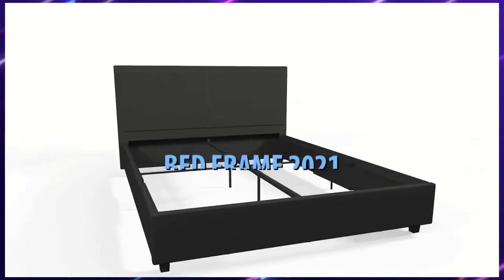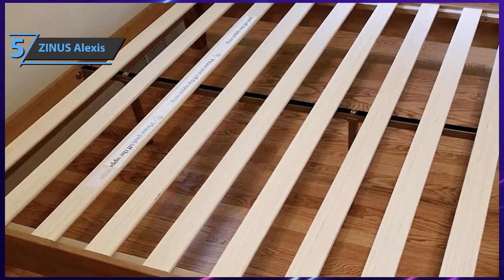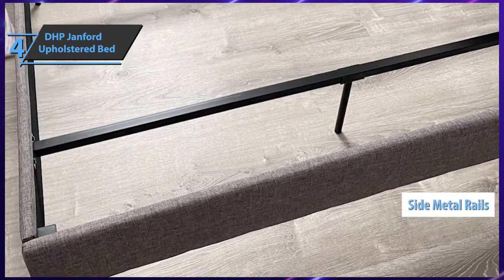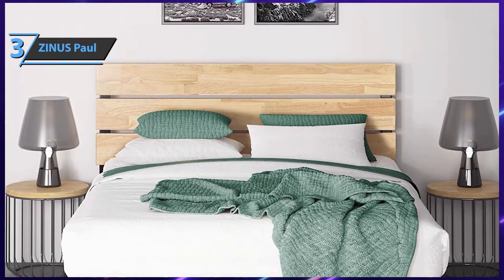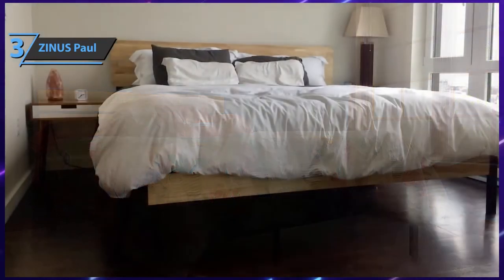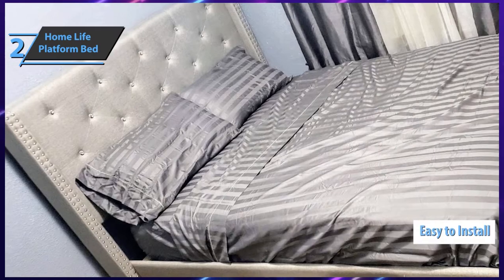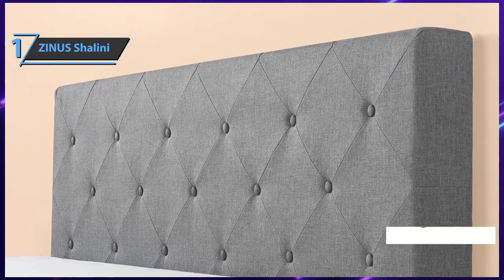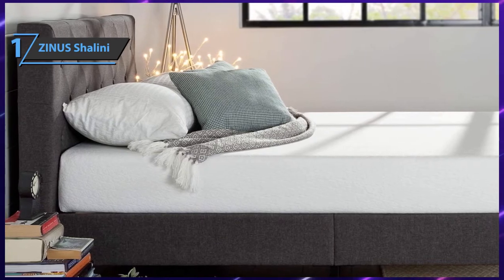Top 5 BEST Bed Frame of 2021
➜ Links to the Best Bed Frames 2021 we listed in this video:

►US Links◄
➜ 5. ZINUS Alexis
➜ 4. DHP Janford Upholstered Bed
➜ 3. ZINUS Paul
➜ 2. Home Life Platform Bed
➜ 1. ZINUS Shalini
►UK Links◄
➜ 5. ZINUS Alexis
➜ 3. ZINUS Paul
➜ 1. ZINUS Shalini
►CA Links◄
➜ 5. ZINUS Alexis
➜ 3. ZINUS Paul
➜ 1. ZINUS Shalini
►IN Links◄
➜ 5. ZINUS Alexis
➜ 3. ZINUS Paul
➜ 1. ZINUS Shalini

We have just laid out the top 5 best bed frames 2021. In 5th place is the ZINUS Alexis, our pick for the best basic bed frame. In 4th place is the DHP Janford Upholstered Bed, our pick for the best value bed frame. In 3rd place is the ZINUS Paul, our pick for the best modern bed frame. In 2nd place is the Home Life Platform Bed, our pick for the best mid-range bed frame. In 1st place is the ZINUS Shalini, our pick for the best overall bed frame.